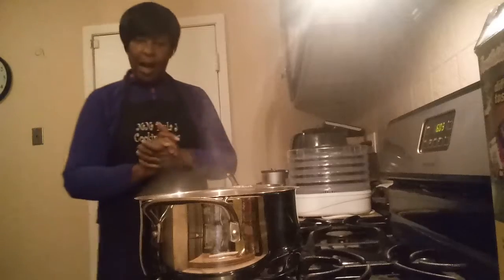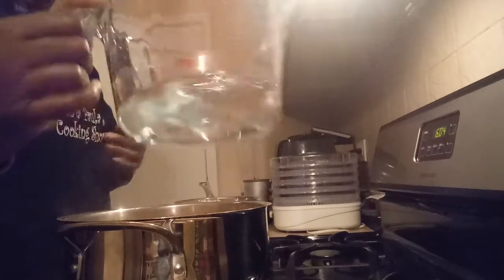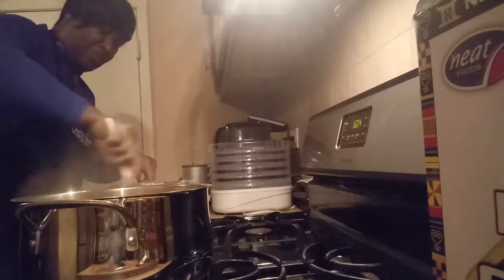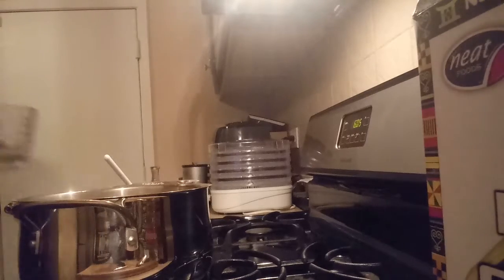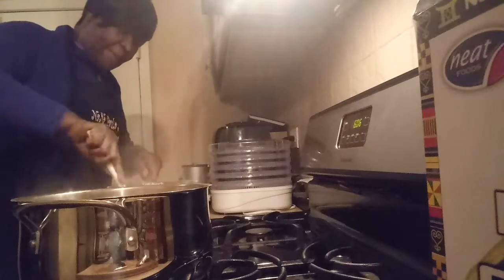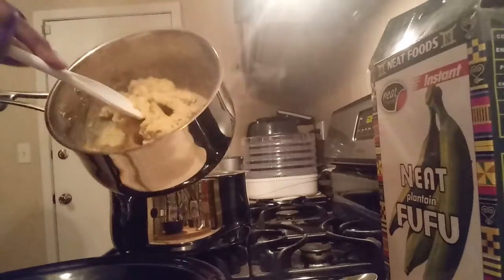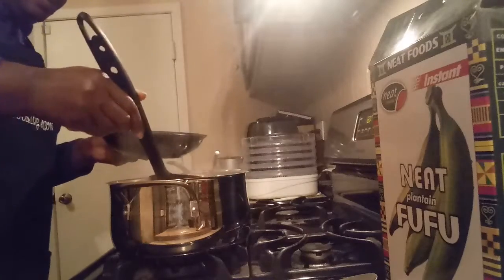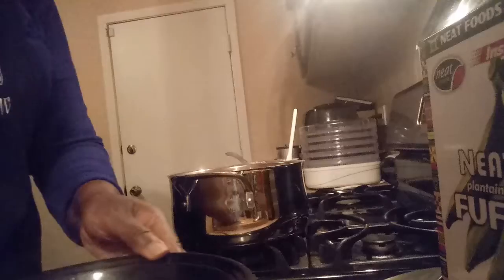Vegetables Beans Soup with FuFu,( Part 2)Nana Paula J.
Watch Video ( Part 1 ) How to make it